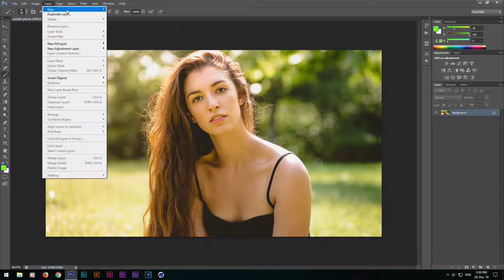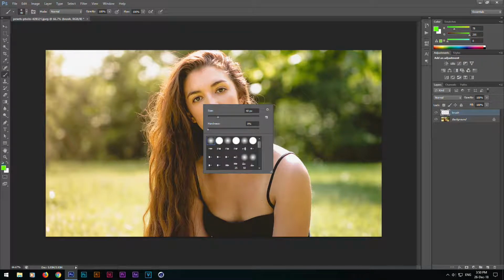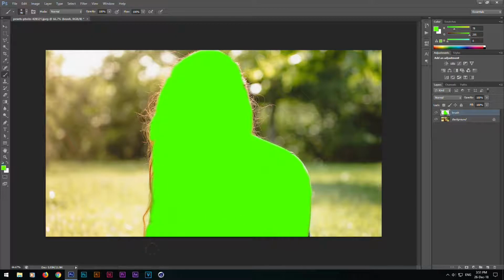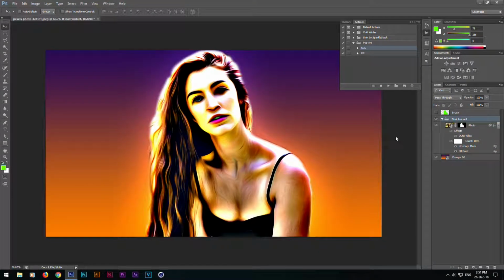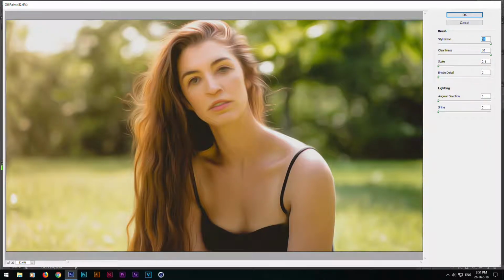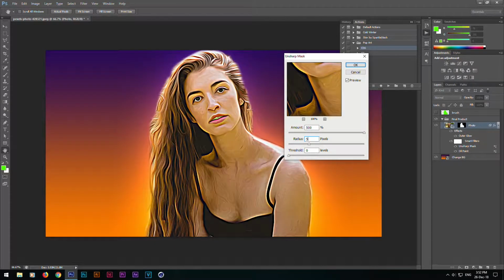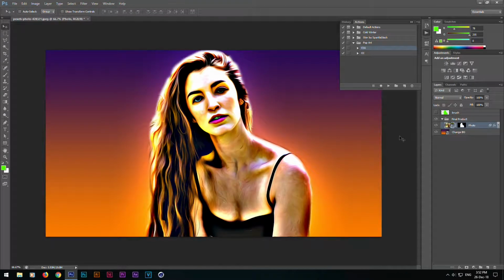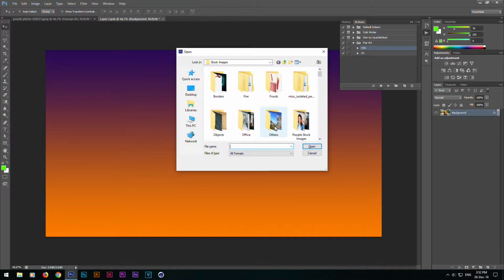Pop Art Action - How to Use